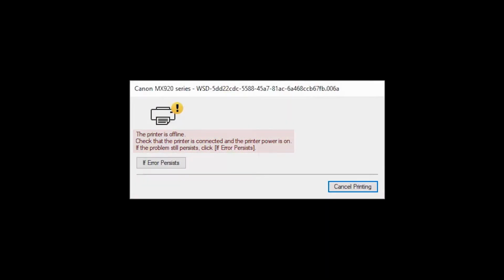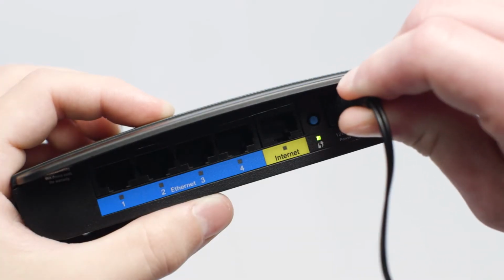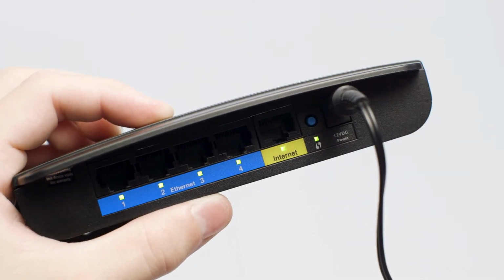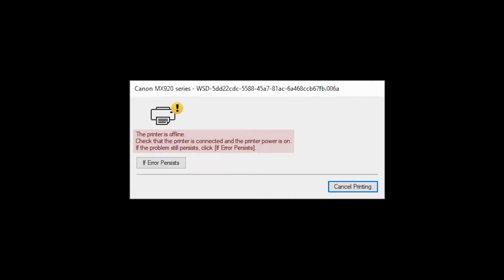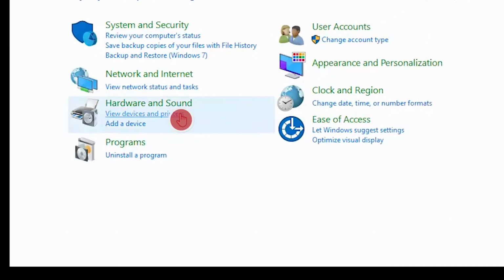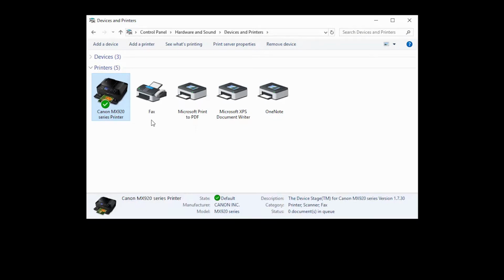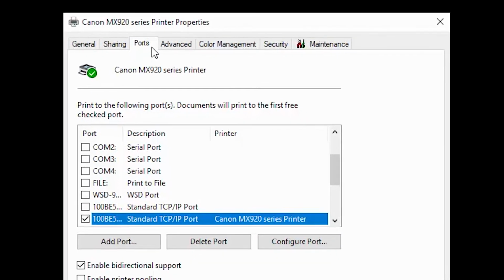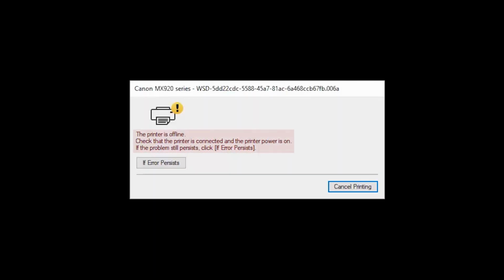Canon PIXMA Troubleshooting - Printer Offline on a Windows® Computer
How to troubleshoot a printer offline  error on your Canon PIXMA printer with a Windows® computer.